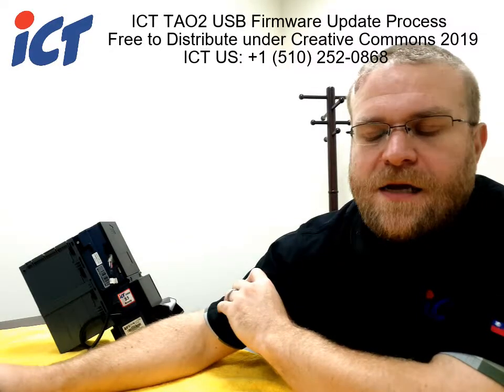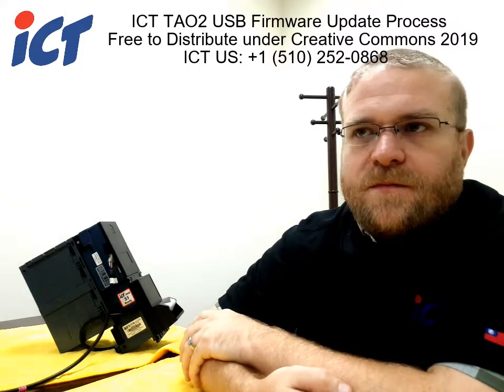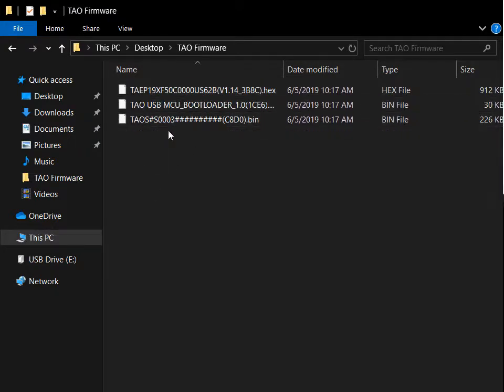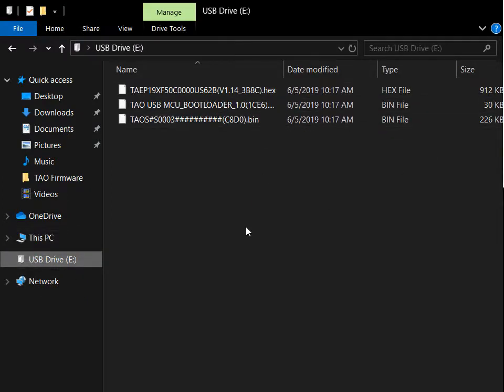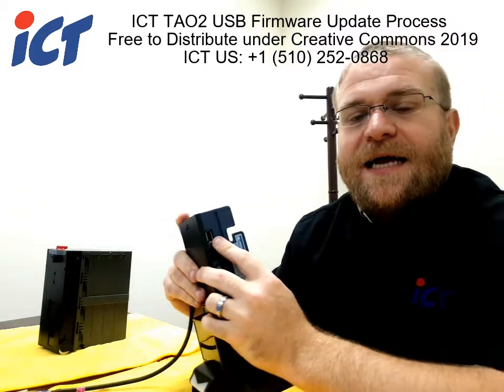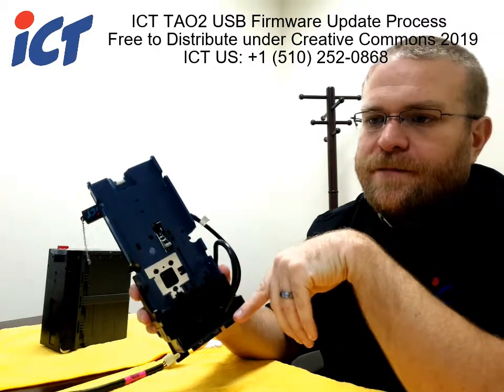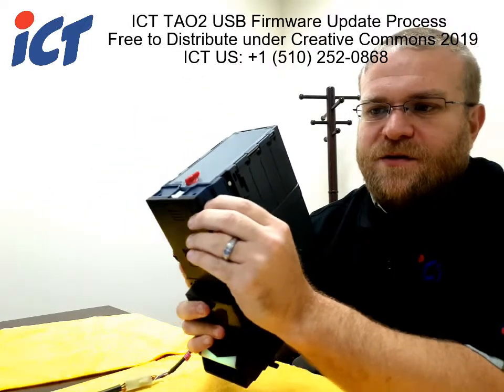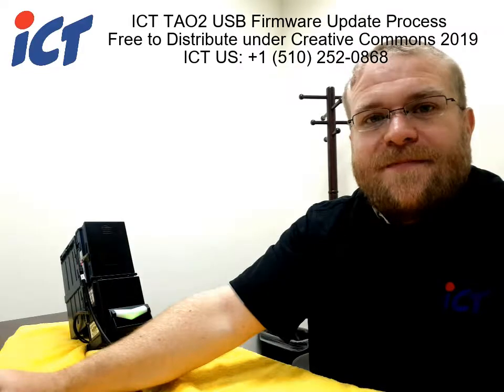TAO2 USB Update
Walkthrough on how to perform a USB firmware update on your ICT TAO2 bill validator.